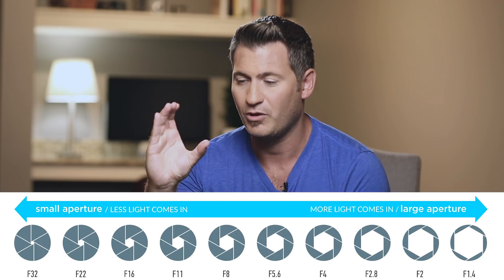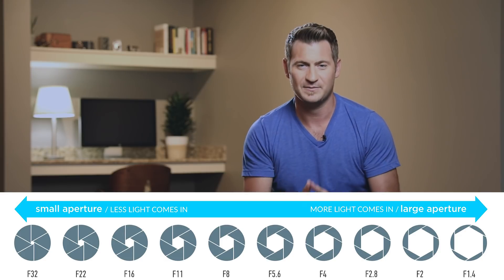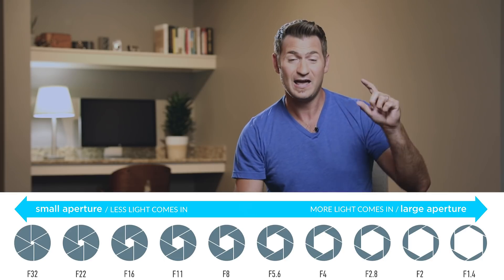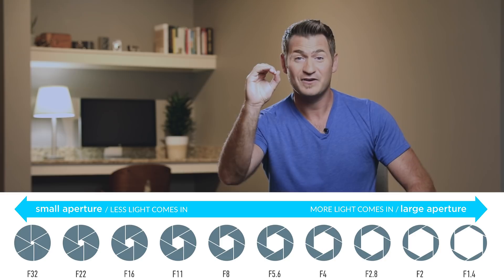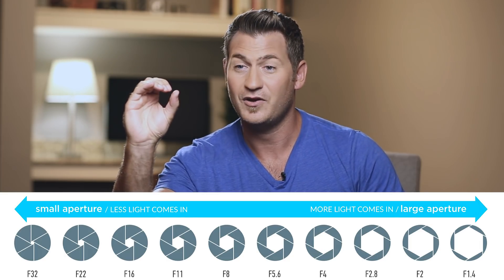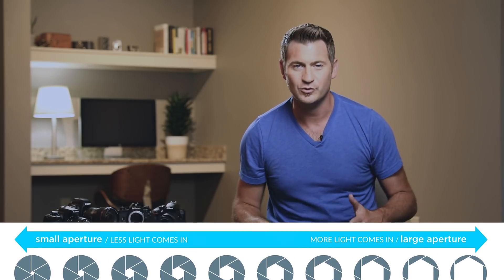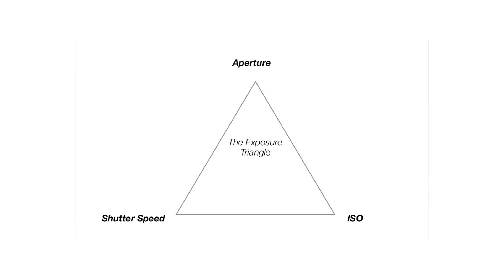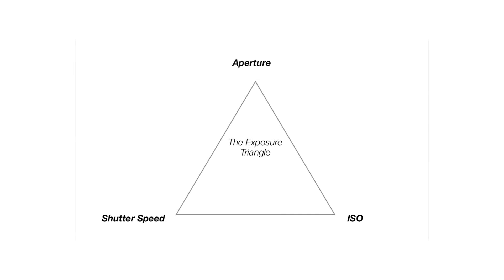F-Stops Measure What? (Part 3)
This video is part of my Ultimate Guide to Aperture training which can be found Visit for helpful infographics to understand aperture, written descriptions, cheat sheets and more!

What is an f-stop? F-stops measure increments in the size of the hole in your lens that lets light into the image sensor of your camera.

F-stop measurements are the opposite of what you might think they should be. An f-stop of 1.8 is a much larger hole than f16 is.

The 'stop' in an f-stop refers to stops of light. Every time you decrease the size of your aperture by one stop, it reduces the amount of light entering the image sensor by half. For example, when you change the aperture of your camera from f-1.8 to f-2.8, the light stop is reduced by half.

When you open up your aperture a stop, it doubles the amount of light that reaches your camera sensor.

Stops of light can also be affected by the other aspects of the exposure triangle, shutter speed and ISO, which we'll discuss in a future video.